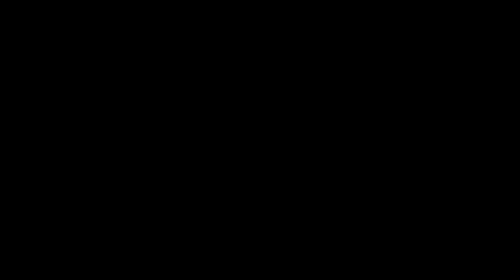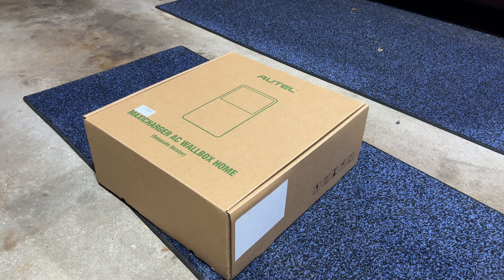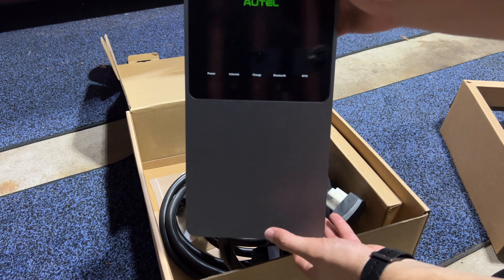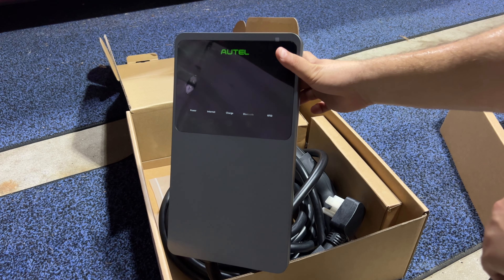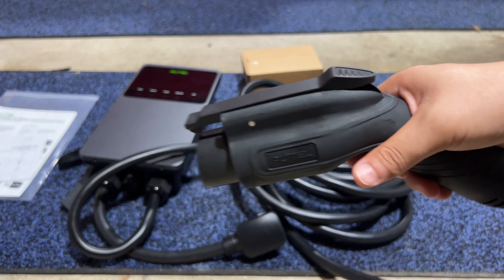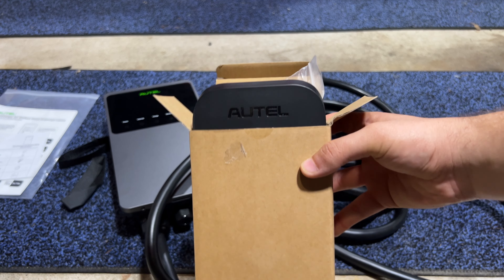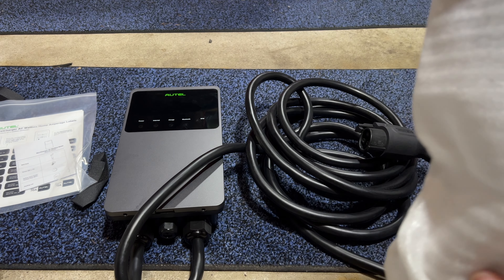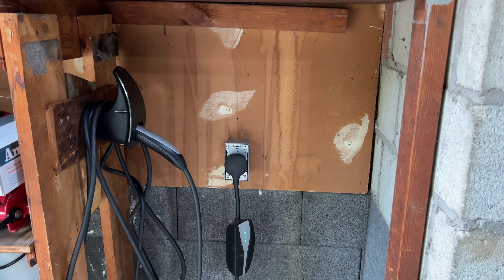Autel Maxicharger Installation + Review - Better Than Tesla's Wall Charger?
I made a mistake in the vidoe the product is only capable of charging at 35 mph, ￼

Product Link:
Autel MaxiCharger Home level 2 EV charger, 40 amp, with separate holster
Original price：$559.00
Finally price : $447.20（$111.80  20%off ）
(NEW) Autel MaxiCharger Home level 2 EV charger, 40 amp, with in-body holster
Original price：$559.00
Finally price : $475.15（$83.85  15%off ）